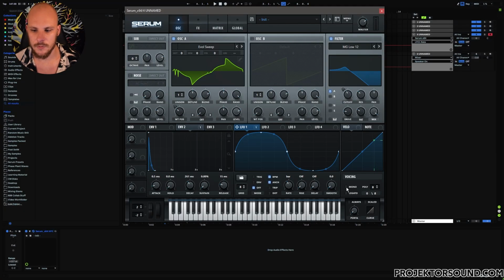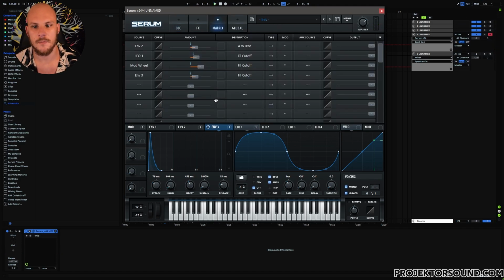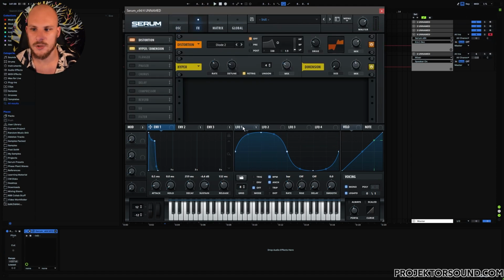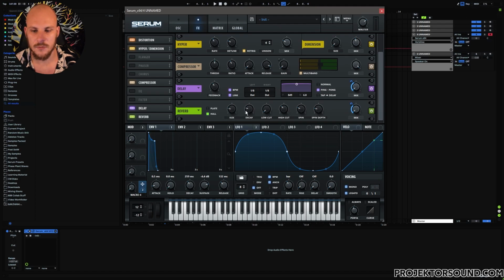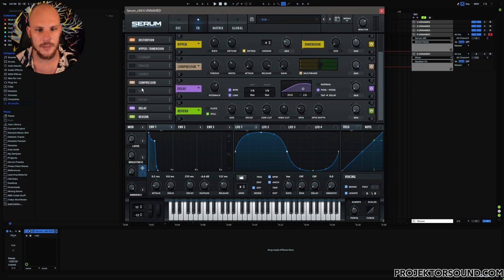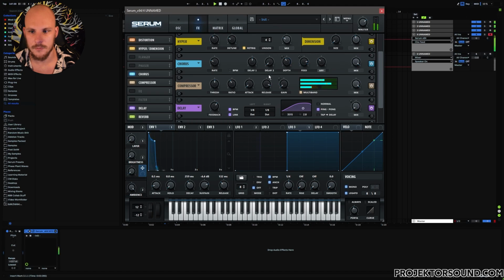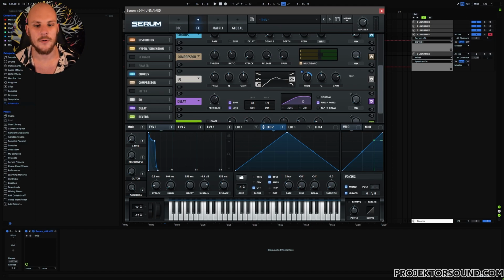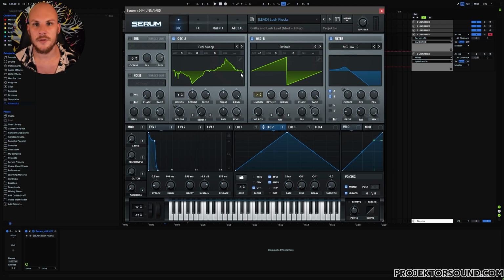Lush Psytrance Lead Preset from Scratch in Serum!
Timestamps:
0:00 Intro
0:09 Project setup
0:24 Sound design
9:50 Finalizing presets
11:23 Outro

In this video I want to show you how I create a lush lead from scratch in serum. This lead sound is more like a melodic element you can use for breaks & fills but maybe it can work as a drop element! After the initial sound design process I'll show you macro assignment and finally how to finalize a preset.